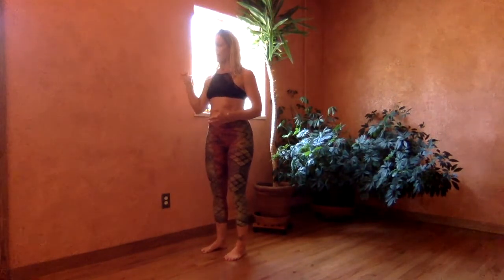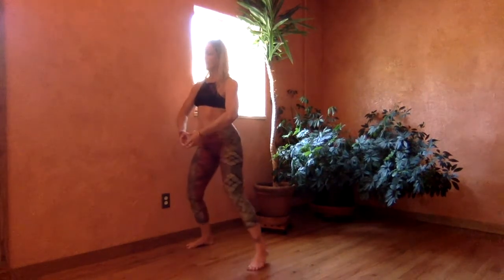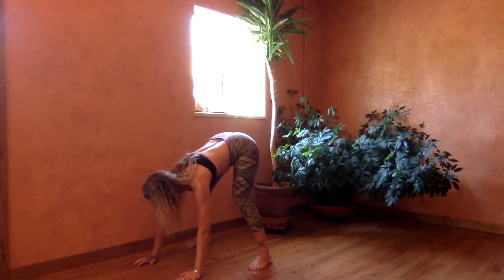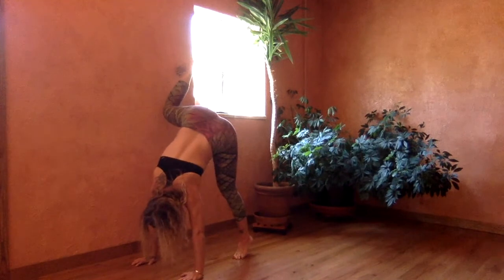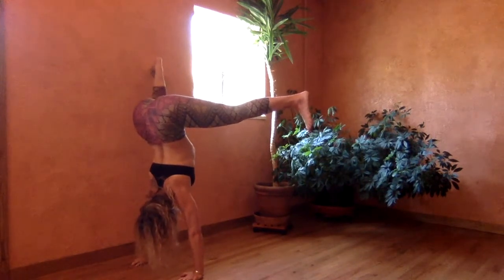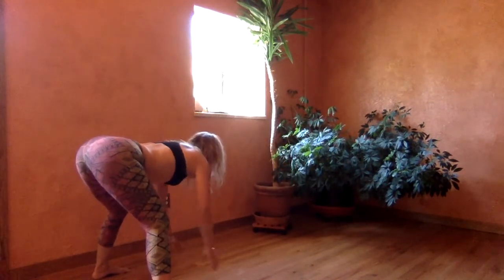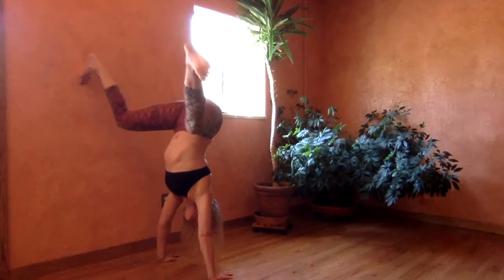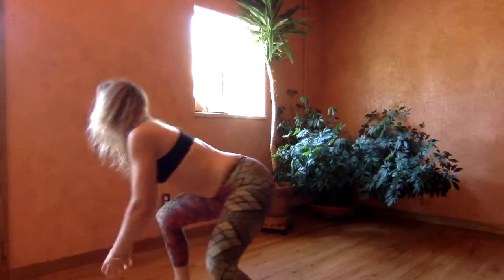Bowspring Yoga Handstand Practice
In this demo we work handstand at the wall, using hip tip to come up.